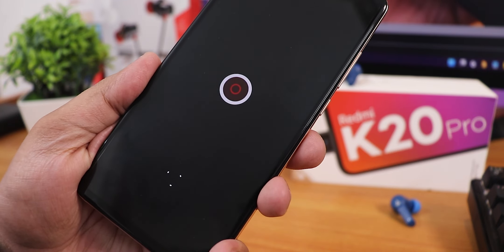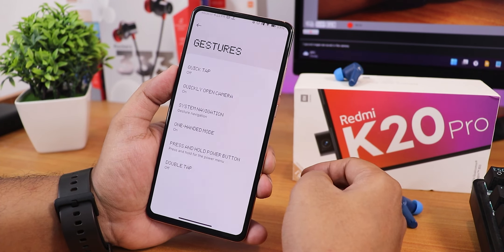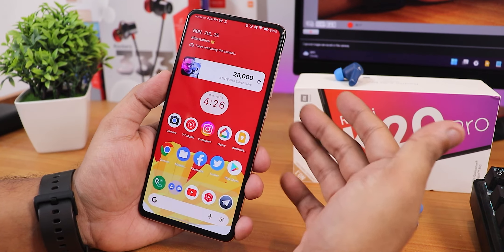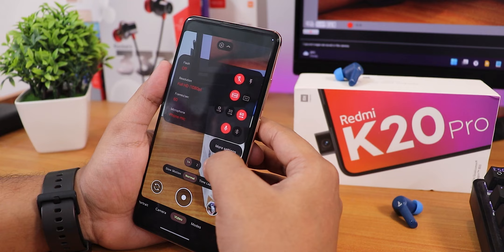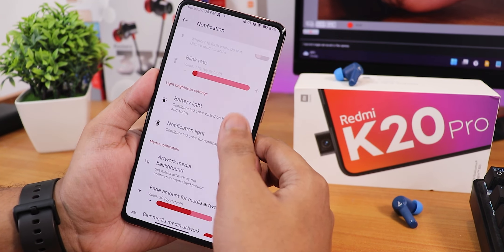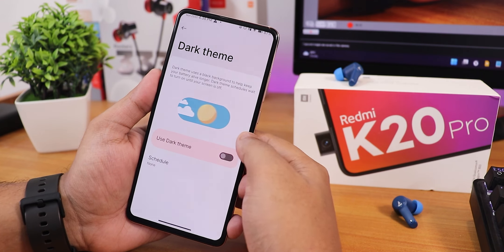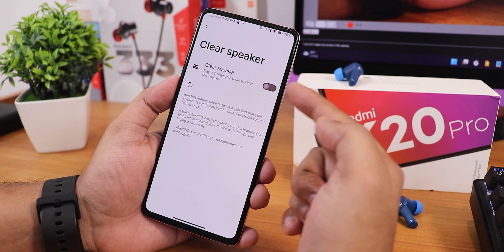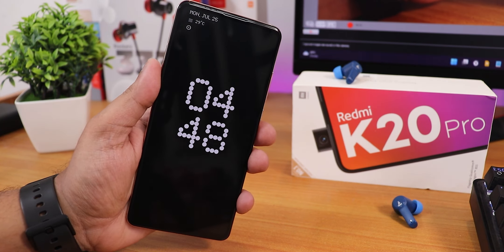RiceDroid v3.5 On Redmi K20 Pro! NOTHING or Everything?🔥 Let's find out..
UPI: titash.sharma-1@okaxis

Timestamps:

0:00 Intro
0:30 Build Info, Stock Launcher, AOD
2:15 About & System
4:17 FOD, FaceUnlock Speed, Funny Things
5:25 Stock Apps, Recents, QS & Vol Panel
8:27 Stock Camera & Gcam Experience
9:39 Customizations
14:40 Display Settings, Walls & Styles
15:57 Battery Life & Settings, Charging Sound
17:18 Sound Settings
17:50 AppLock, Performance & Benchmarks
19:48 DRM & SafetyNet, Conclusions